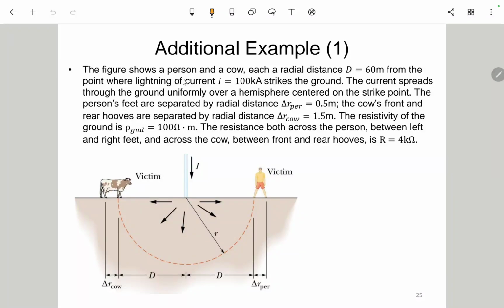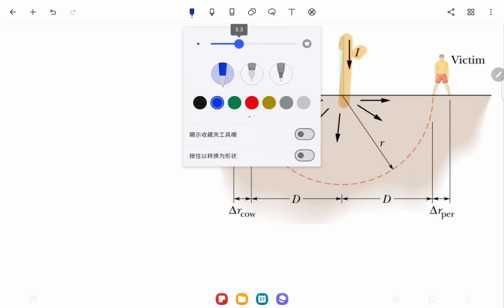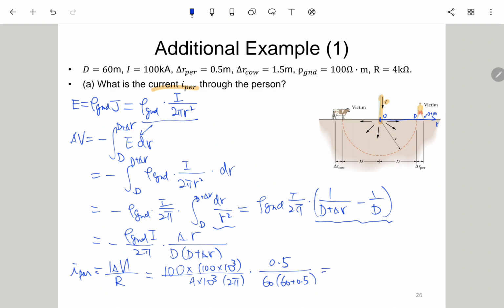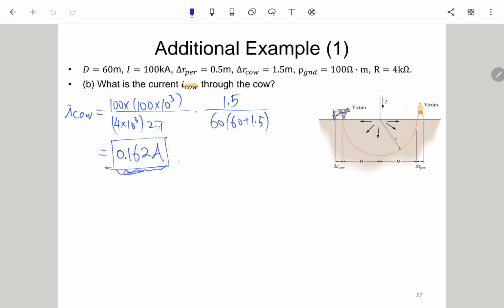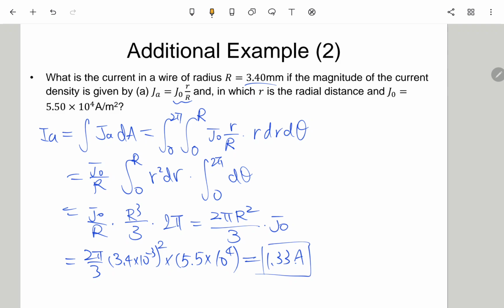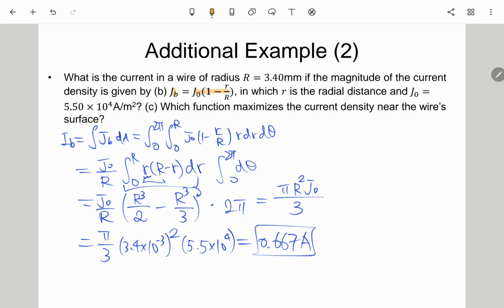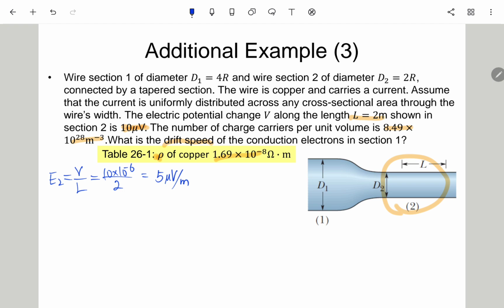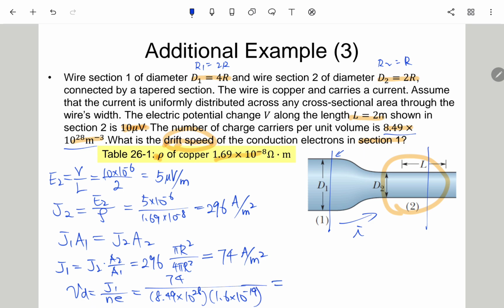Physics II - Chap. 26 Current and Resistance - Part III - Spring 2025 [AI Scripted]